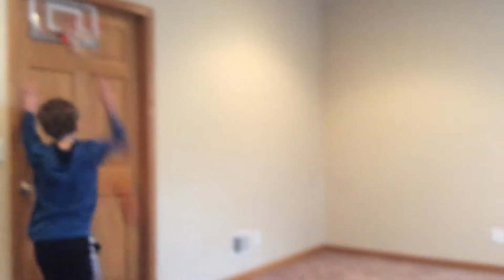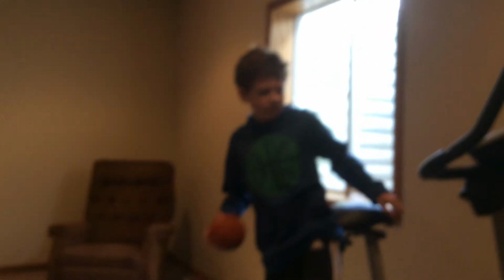Mini basketball hoop trick shots!